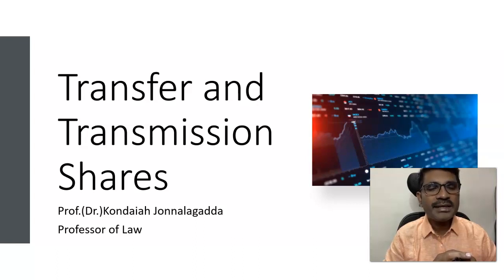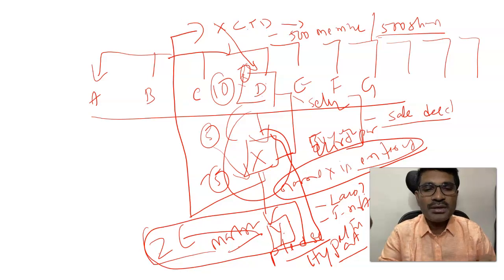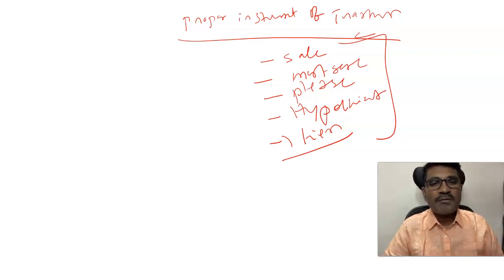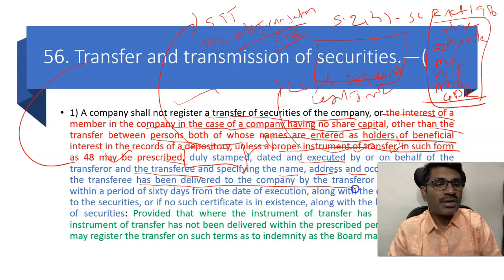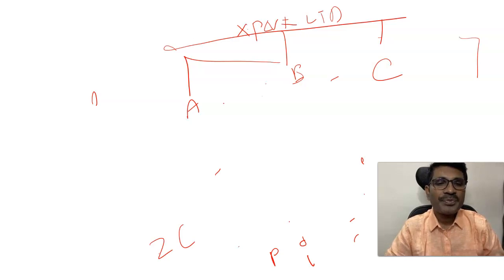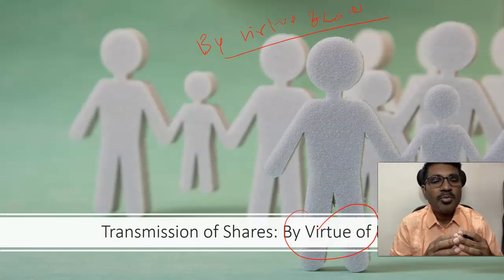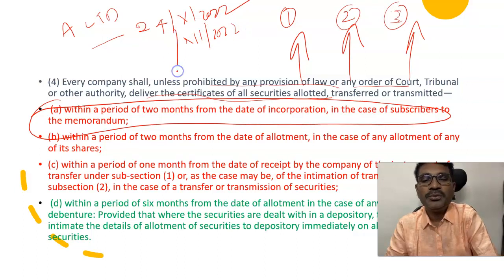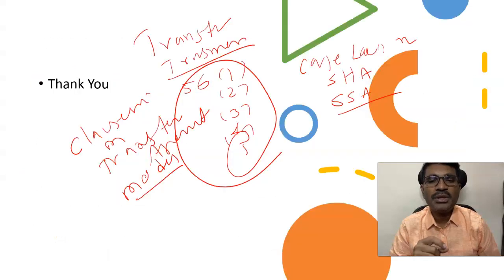Basics on Transfer and Transmission of Share|Lecture9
Transfer of Shares , Restriction on transfer agreements, free transfer of shares